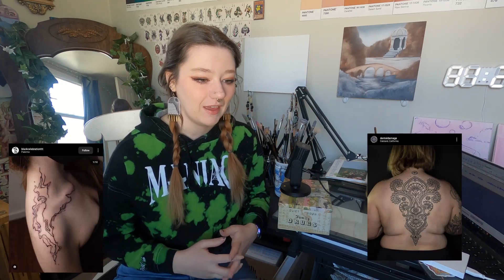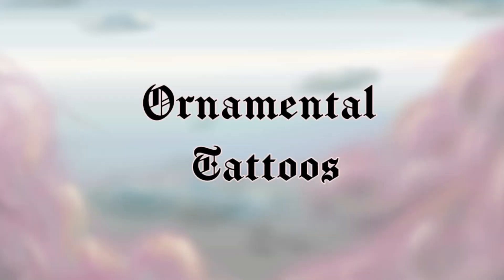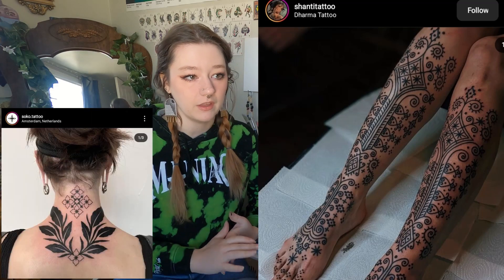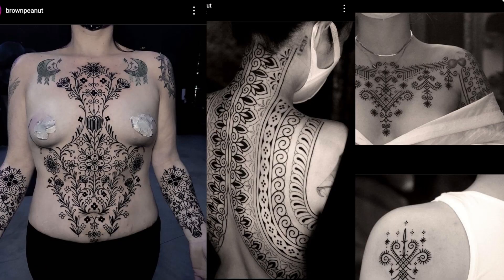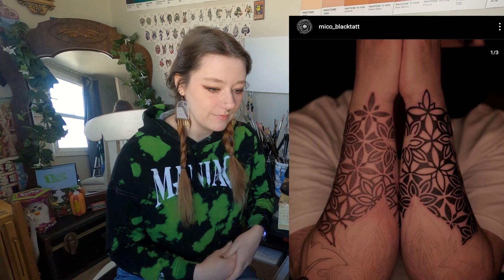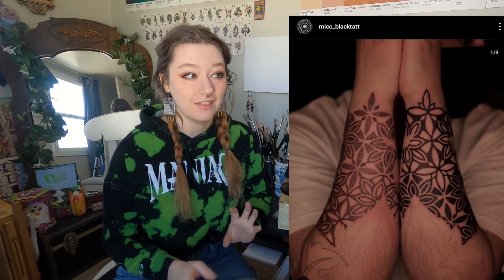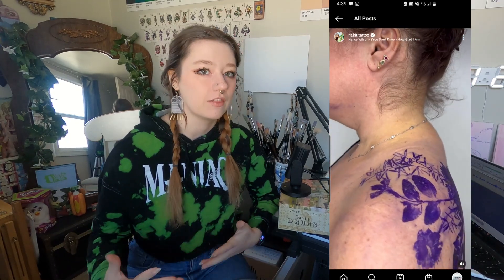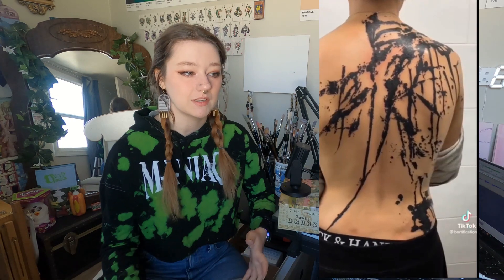Tattoo Styles Explained | Part 3 | Ornamental, Tribal, Neo-Tribal, Polynesian, Folk Art Tattoos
In this video I talk about Ornamental style tattoos, and cover a portion of what that means.

Chapters:
00:00 Into
00:25 Ornamental
03:10 Organic
05:52 Folk Art
07:30 Tribal
08:05 Trbal Folk Art
10:05 American Tribal
11:26 Neo-tribal
13:19 Polynesian Tribal
19:54 Outro